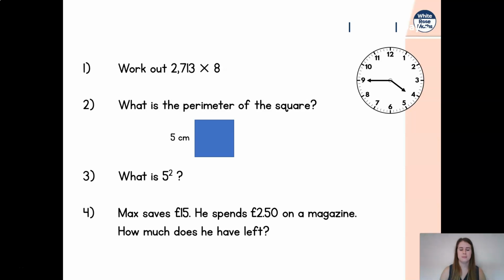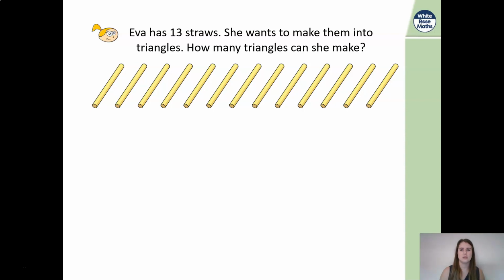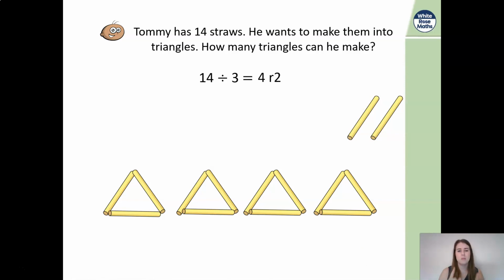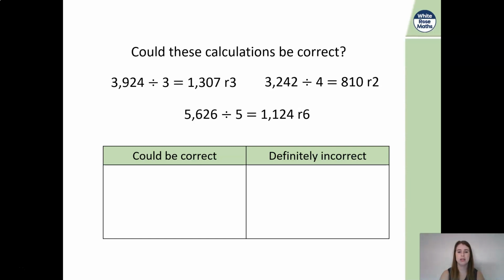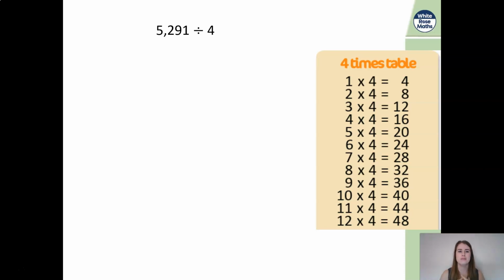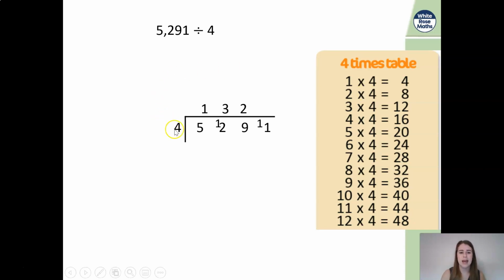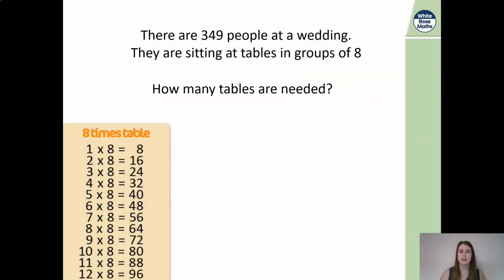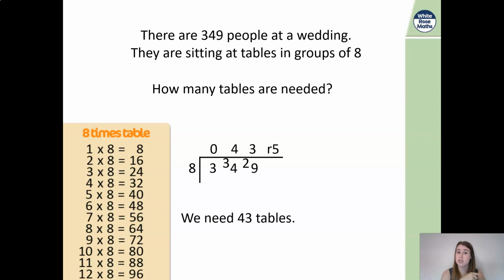Year 5 Maths Jan 29th